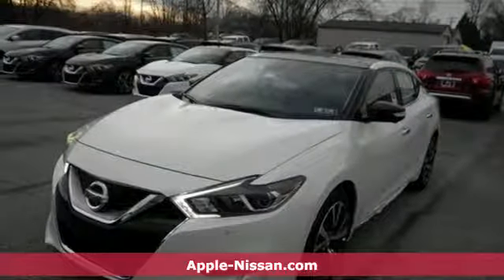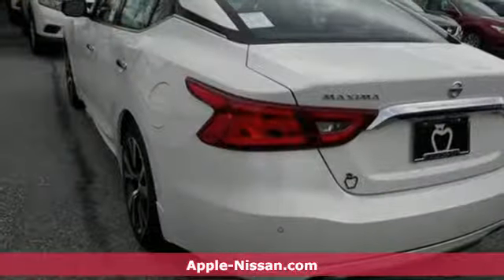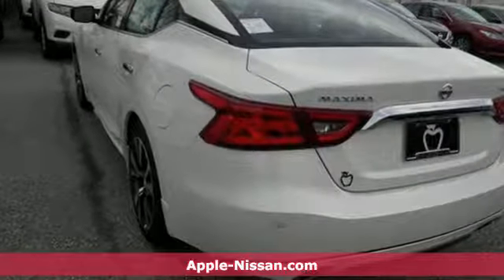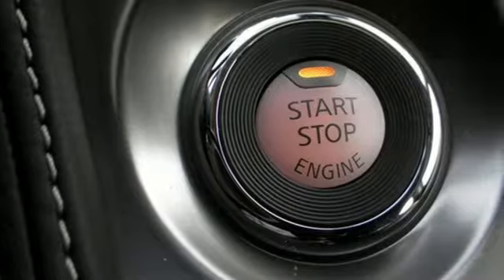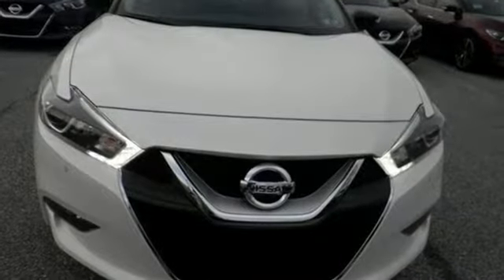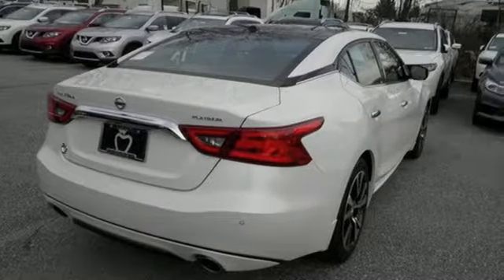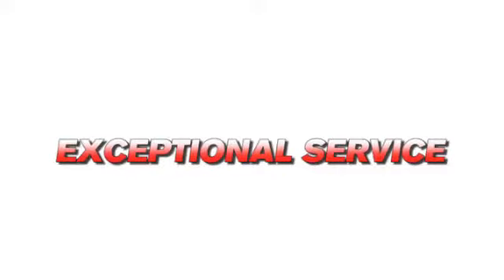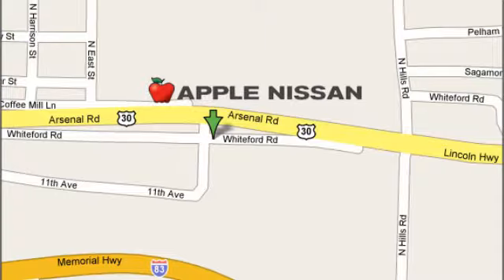New 2017 Nissan Maxima York PA Lancaster-Hanover, PA #25843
Year: 2017
Make: Nissan
Model: Maxima
Trim: Platinum
Engine: 3.5L V6
Transmission: CVT (Continuously Variable)
Color: Pearl White
Stock #: 25843
VIN: 1N4AA6APXHC384868
Safety equipment includes: ABS Traction control Curtain airbags Passenger Airbag... Other features include: Leather seats Navigation Bluetooth Power locks Power windows... Take a test drive at Apple Nissan-Rt 30 York PA. Prices include all applicable rebates and financing through NMAC. NMAC rebates subject to finance approval.

Address:
1510 Whiteford Rd